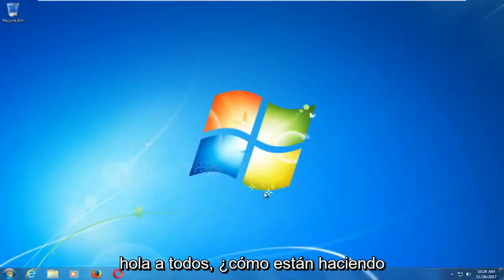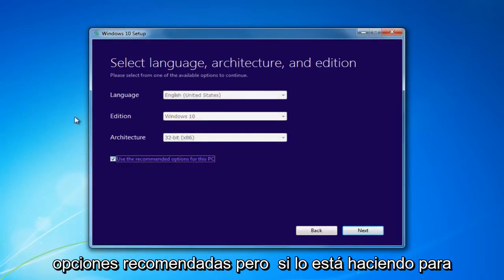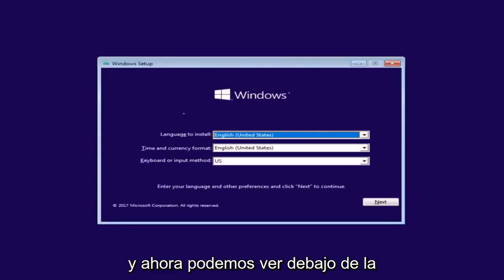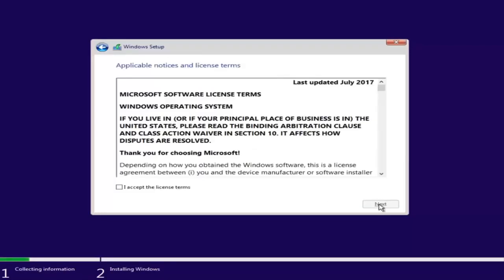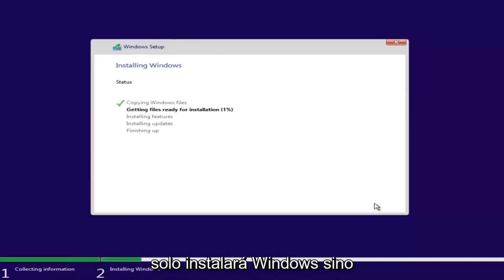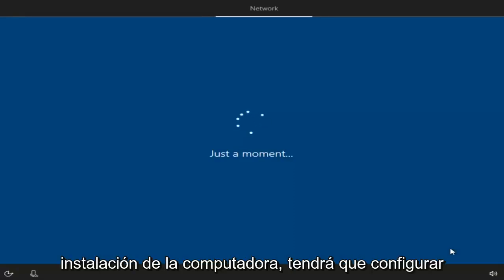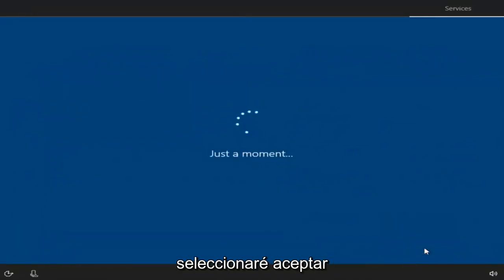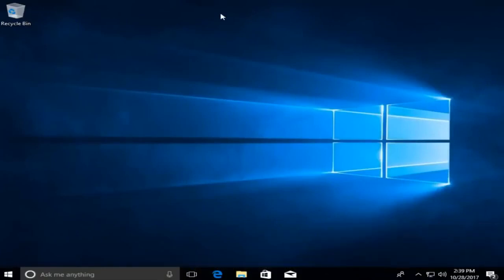ERROR 0x8007025D al instalar Windows Solución Eficaz y Sencilla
Windows no puede instalar los archivos necesarios. El archivo puede estar dañado o faltar. Asegúrese de que todos los archivos necesarios para la instalación estén disponibles y reinicie la instalación. Código de error: 0x80070570. Cómo solucionar este error de pantalla azul.

Problemas abordados en este tutorial:
Windows no puede instalar los archivos necesarios
Windows no puede instalar los archivos necesarios. el archivo puede estar corrupto o perdido
Windows no puede instalar los archivos necesarios. asegúrese de que todos los archivos necesarios para la instalación estén disponibles
Windows no puede instalar los archivos requeridos Windows 10
Windows no puede instalar los archivos requeridos Windows 11
Windows no puede instalar los archivos requeridos El archivo puede estar dañado o faltar Asegúrese de que todos los archivos